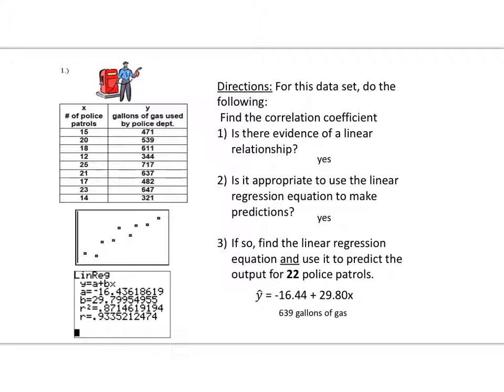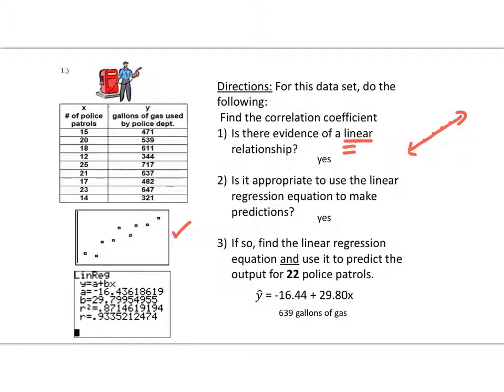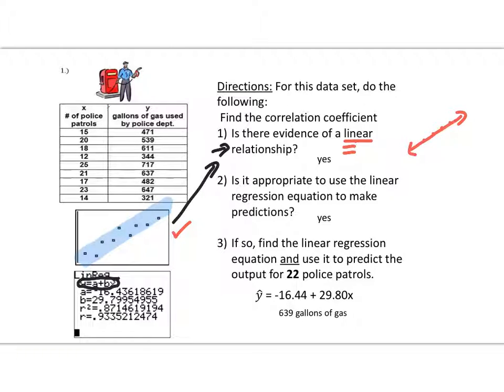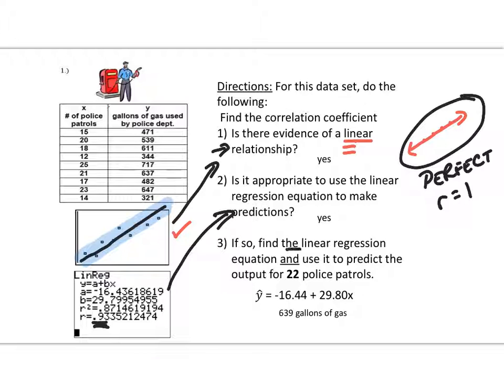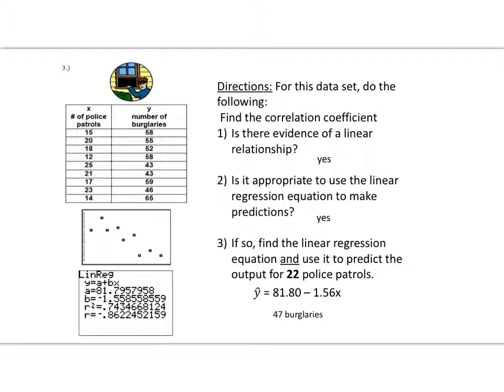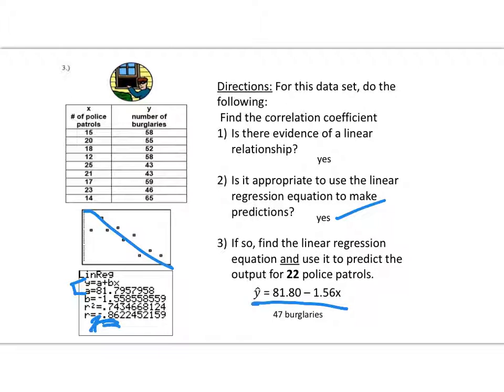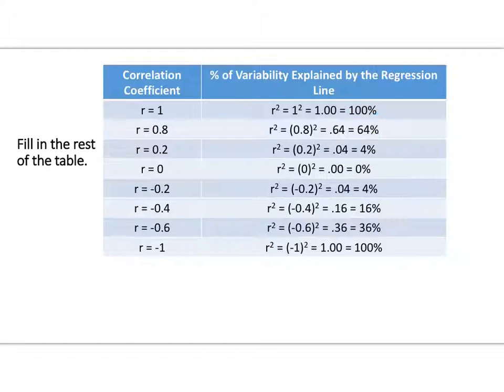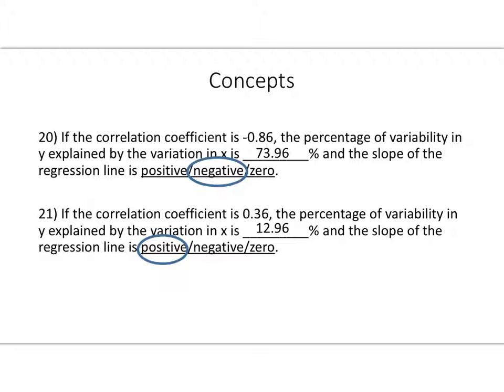Chapter 10, part 1